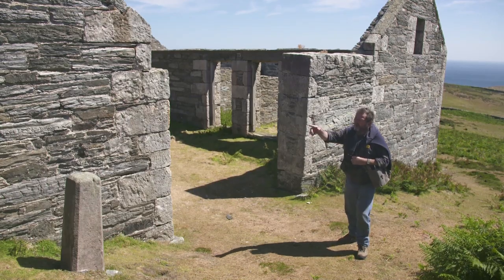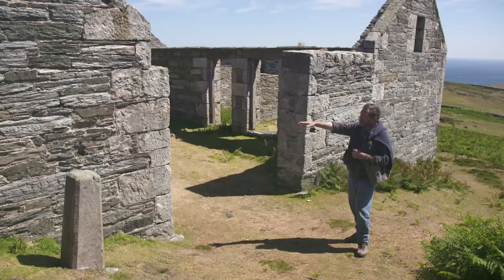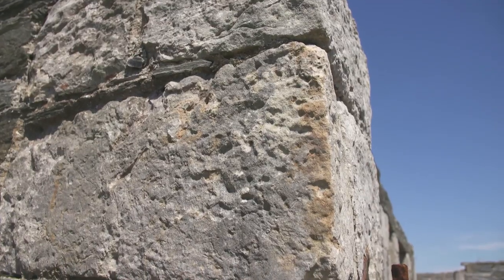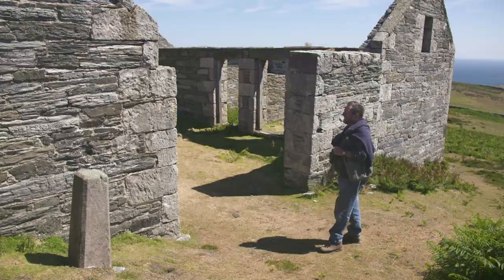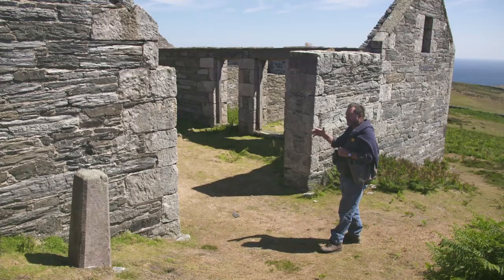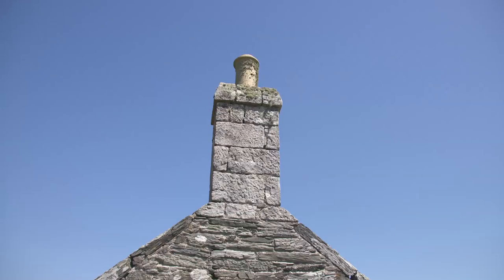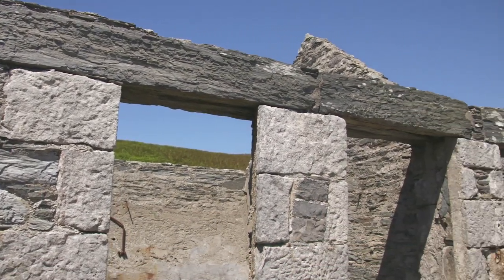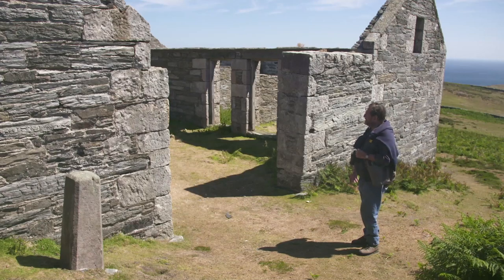A Tour of the Calf of Man: The Workshop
Everything that was needed for the lighthouses on the Calf of Man was manufactured in the workshop which was created on the Calf by the Stevensons.
Now just a roofless tholtan, David Fisher explains the buildings history and some of its features.

This is one film in a series made with David Fisher on the Calf of Man in 2018.

This film was produced by Culture Vannin.